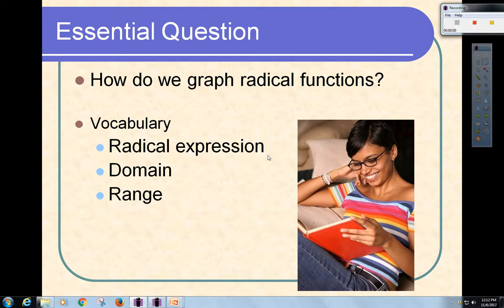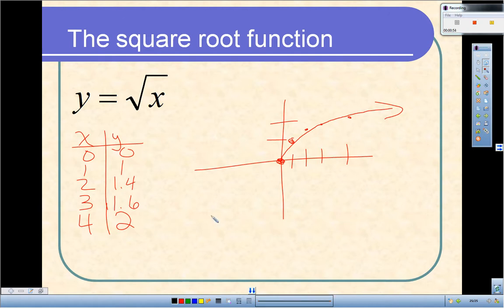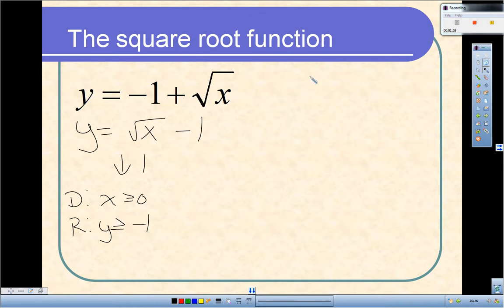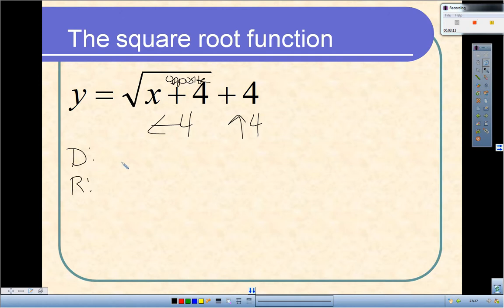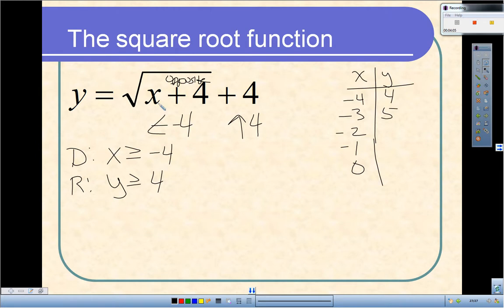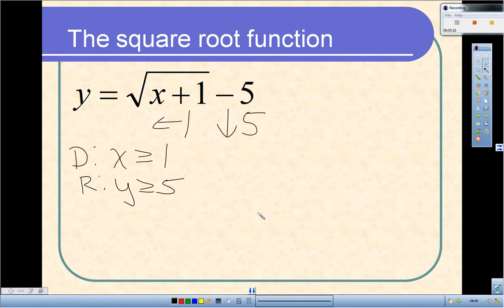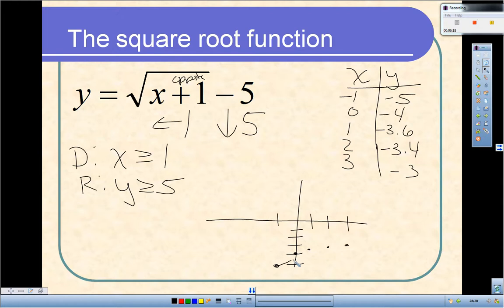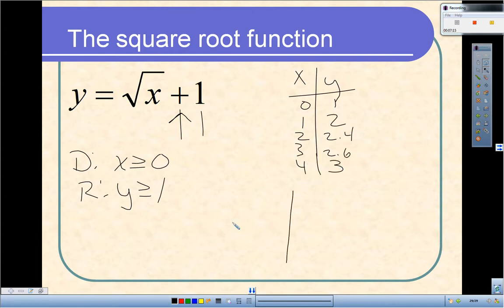Graphing Radical Functions